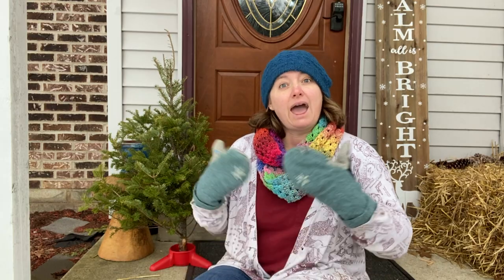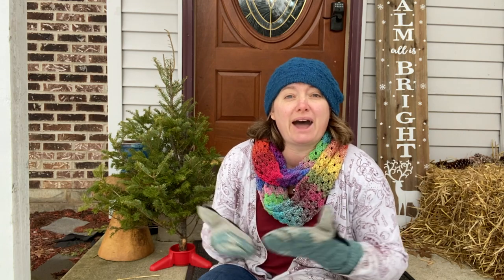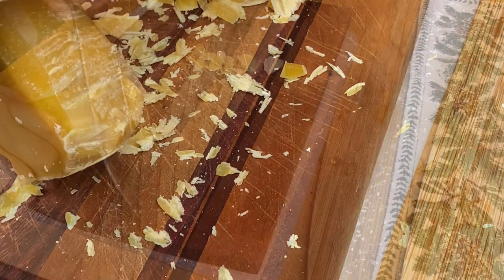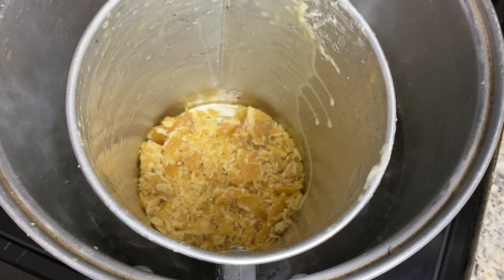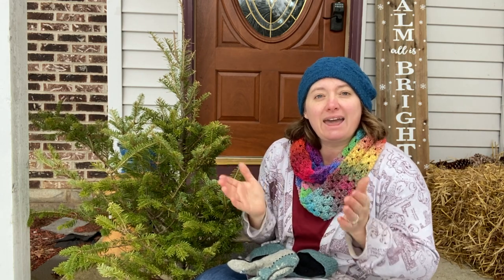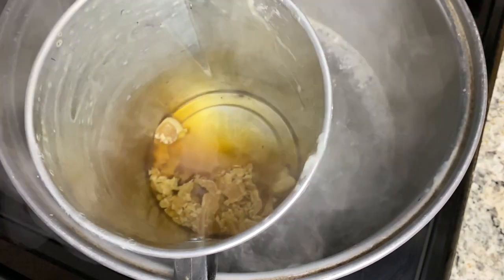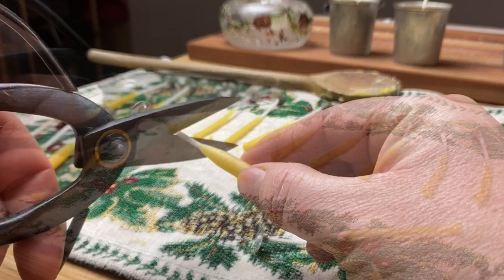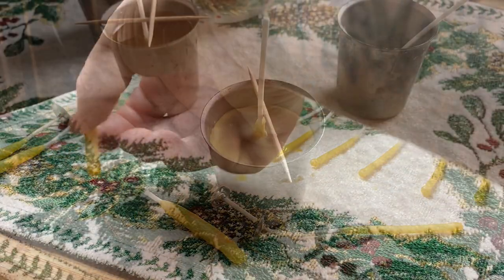Candle Making With Children | Bees Wax Candles | Educational Videos for Kids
Today is all about candle making with children. Let's Make Bees Wax Candles! Welcome to Feather Nest Cottage. This show is just for young children and today we are making candles. I want to encourage parents and teachers to offer candle making, even with the very small child. As long as you are safe children can experience the smell and textures of finished candles. Be prepared to go slowly with this project and to provide coloring for waiting times. The message we want to share with the young child is "yes you can" and "slow and steady wins the race." Being around the experience of candle making is also just as nourishing for young children so even if they barley help they will remember the annual candle making winter days.

It's Mrs. Heather here! Thanks for joining me. Twice a month new lessons appear. These videos are for children to watch with their parents and to make one project as a family. Time with family is so important and learning together hands on is healing for all! Thanks for supporting the mission of learning lessons from long ago!

Happy Days by Dez Moran
Glistening Lights by Brightarm Orchestra

I write children's music, poems and stories via my character Una Wildwood who just happens to be half fairy. If you or a child  you knows loves nature and fairies they will love these two albums

HELPFUL TOOLS

Candle Making Kit

Candle Making Wicks

Double Boiler

Molds and Wicks

Candle Making Tree Mold (For Gifts or the Home)
This is on my wish list for next year

Bee Hive Mold: (for Gifts or the Home)
This one is also on my wish list for next year

Any content creators want a great thumbnail creator. I just adore Pic Monkey. Enjoy!

When you click and purchase any of these suggestions I earn a small portion. This helps me as a content creator. Thank you! I am very authentic with my suggestions. Some of them are even suggestions from other you tubers that I purchased and found helpful. Having the right tool is everything!

To Make Candles:

You will need Beeswax, a double boiler (or two pots), wicks, metal containers to make larger candles, a scissor, a knife, a vessel to dip candles in (size desired) a peeler and a few hours

Chop or use a peeler to trim down your bees wax or buy it already in small pieces. Melt the wax. This takes longer to melt than better as it is in a separate pot or double boiler so it is heating slowly.

 I like the smell of bees wax on it's on but you can add a few drops of essentials oils should you wish to infuse that do so as it melts. Smell it. If it is not strong enough add more.

 Once melted dip the candle quickly and let dry. Repeat until it is the size desired. If you want longer candles than the ones I made in the video choose a vessel for the desired length. The longer it is the longer it will take to make one.

The candles in this video I made that are tapered are for birthday candles. The bottom of the candle gets fatter sometimes. It is important to be mindful of this and shake it a bit in the vessel before you lay it down to dry.  The only advice I will give is to allow it all to dry slowly. Don't rush the process or the wax will crack.

I find making candles to be meditative, a living meditation of sorts.